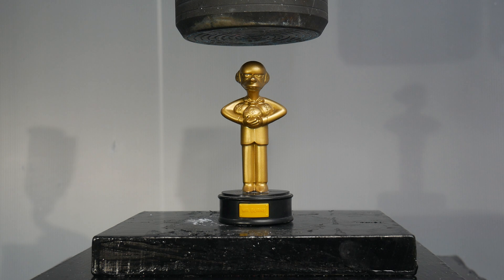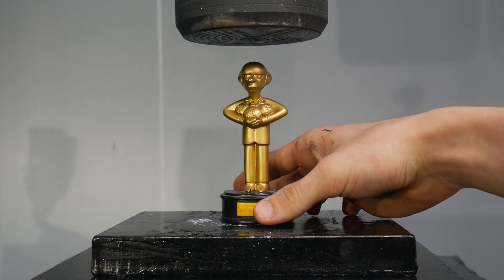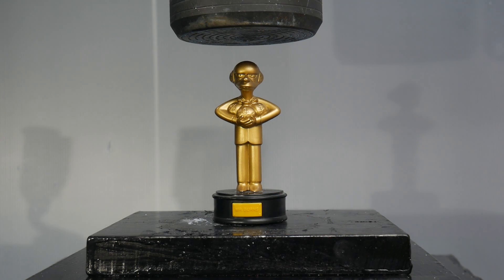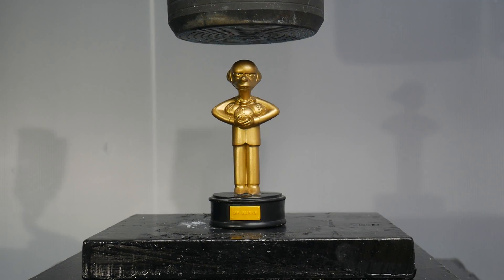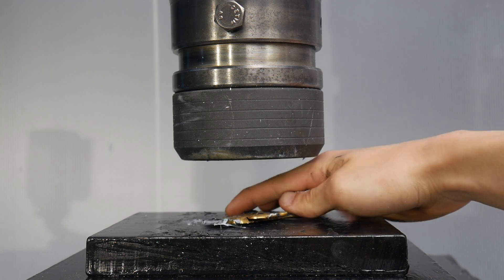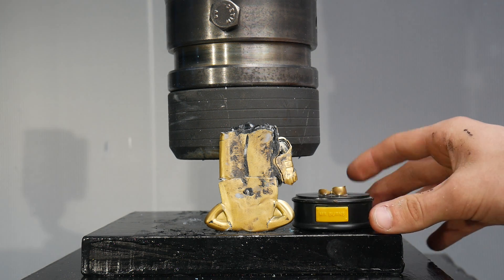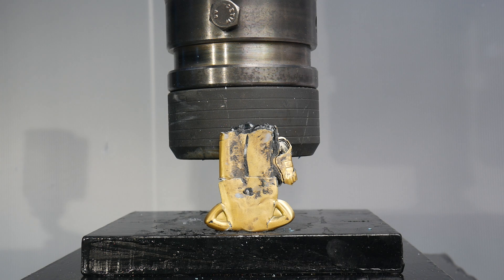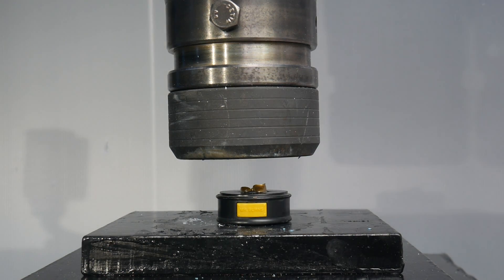Crushing Simpsons -Mr Burns with Hydraulic Press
Crushit
Croydon
CR90 9PT
United Kingdom